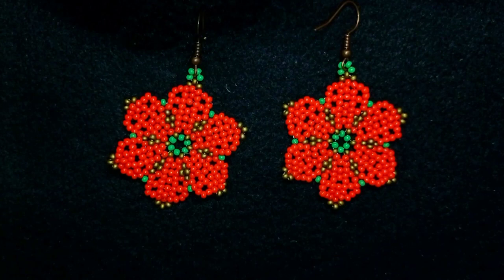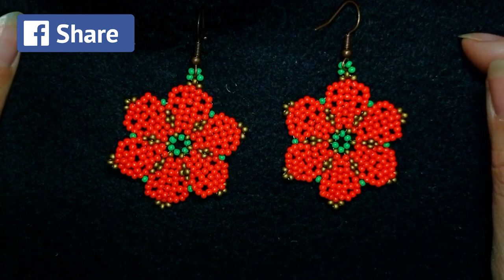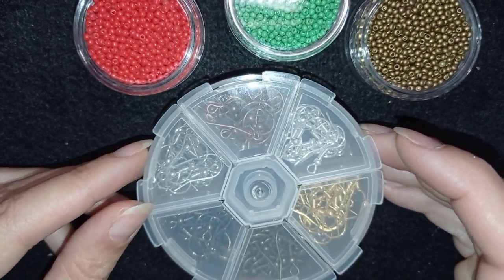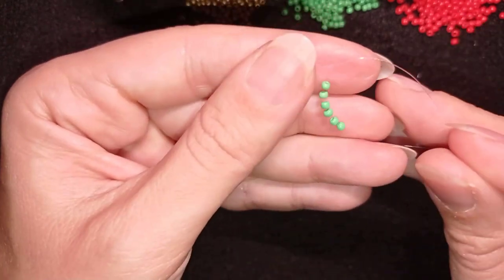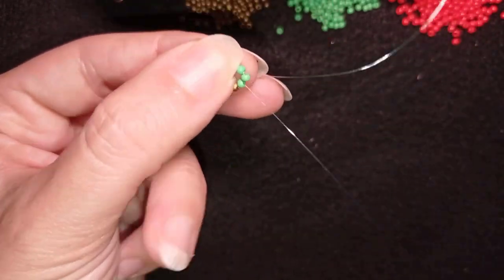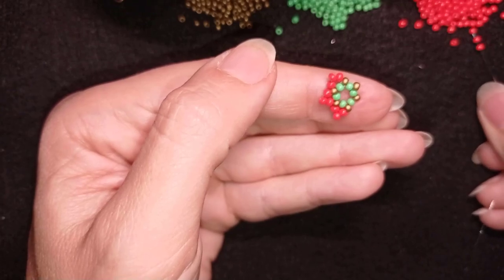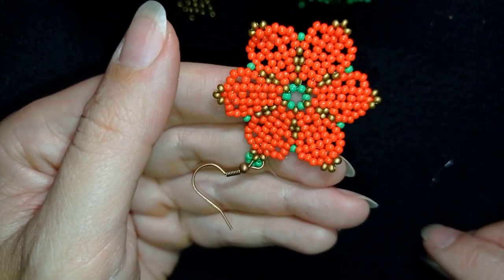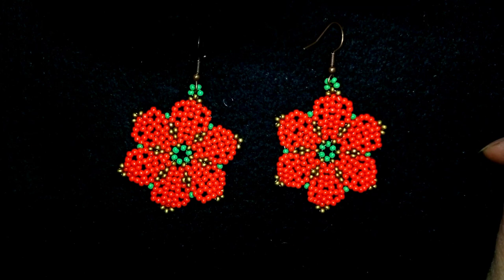Christmas Flowers Beaded Earrings - Tutorial || Beebeecraft supplies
Easy step-by-step instructions for Christmas Flowers Beaded Earrings. How to make seed beads earrings? Idea: Use them as christmas tree decoration!

List of materials:
1) 11/0 or 10/0 seed beads in 3 colours - red, golden and green
2) earring findings
3) thread of your choice -  I use Monofilament 0.006in=0.15mm
4) size 10 beading needle
5) scissors
6) flat nose pliers  (not obligatory)

All the supplies used here are sent to me for testing by Beebeecraft.

Code: BijuTeo10 (don`t use BijuTeo5)

Here are links to all the products I am showing in this video and that I use in this tutorial. If you make a purchase, I earn a small commision:

1Box 120PCS 6 Colors Iron Earring Hooks, Nickel Free, Mixed Color, 18x0.8mm (ARRICRAFT)

Beebeecraft YouTube Program: Get Free Products by doing videos - for channels with more than 100 subscribers. If you are interested, please click the following

VIDEO CHAPTERS
» Intro 0:00
» List of material 1:10
» Step-by-step instructions 1:49
» Final words 17:41